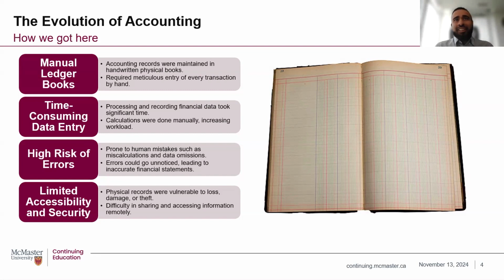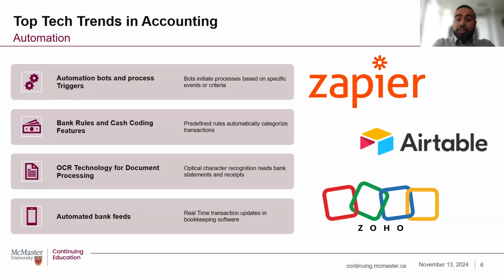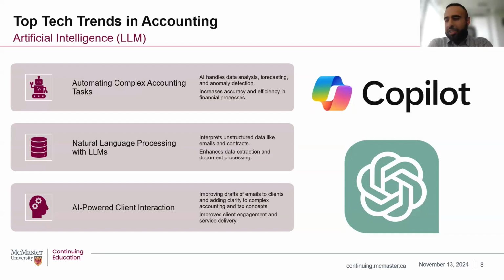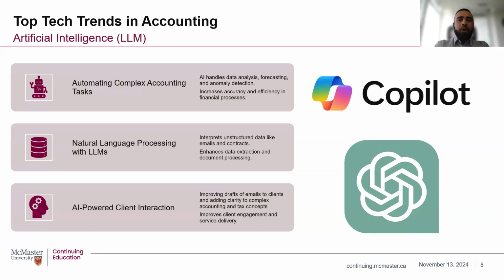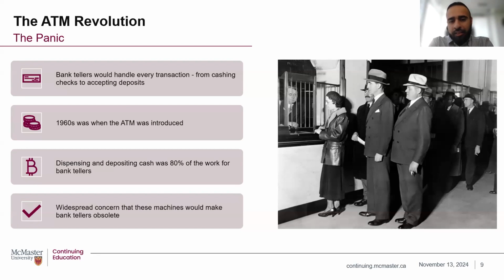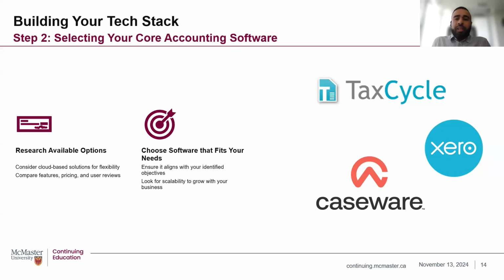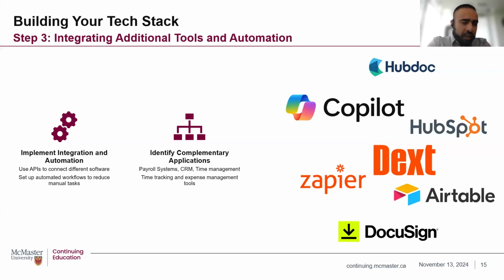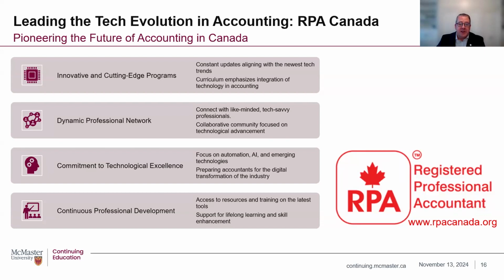Tech Trends in Accounting: Transforming Small Business Accounting